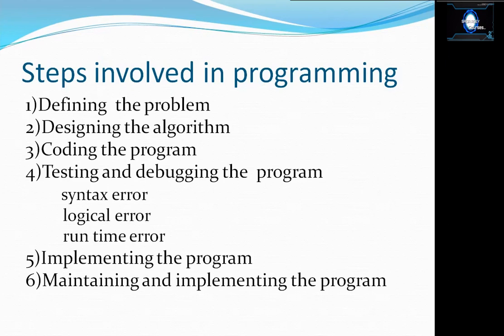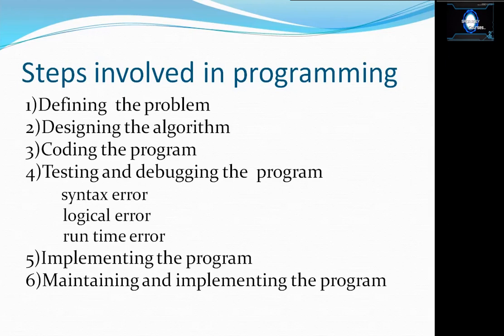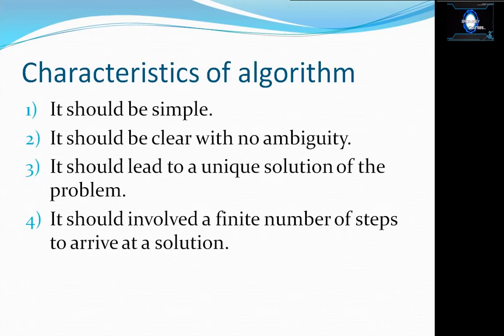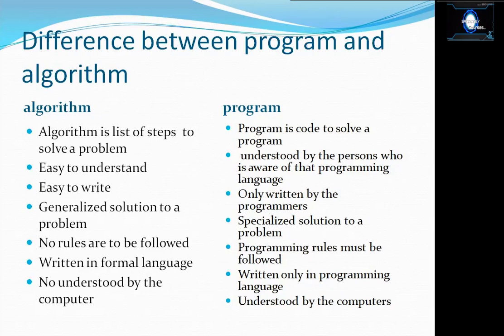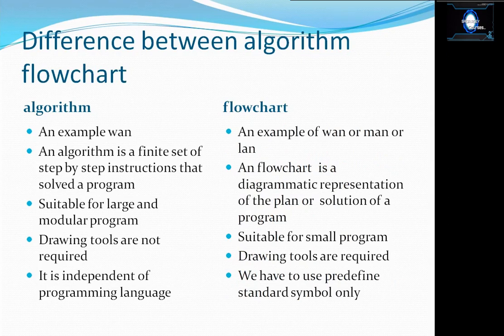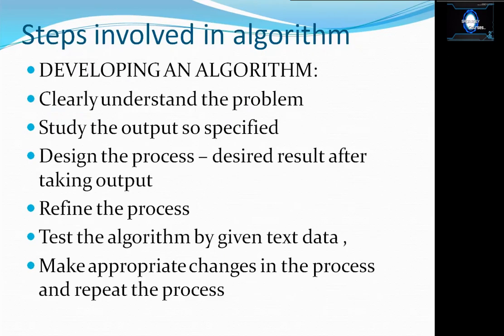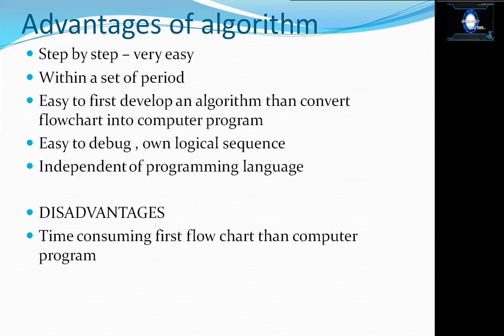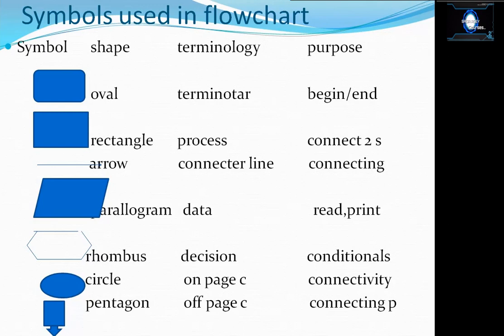Chapter 2 : Implement programming methodology in Basics of Computer Engineering. || SA courses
Basics of Computer Engineering Classes...
|| SADA AGEY Courses ||

And if this video was helpful then please click like button...
And click bell button to get notified first...

Comment the Course you want from SADA AGEY...

Category : Classes
By.            : SADA AGEY...